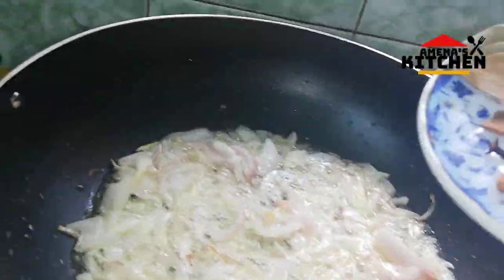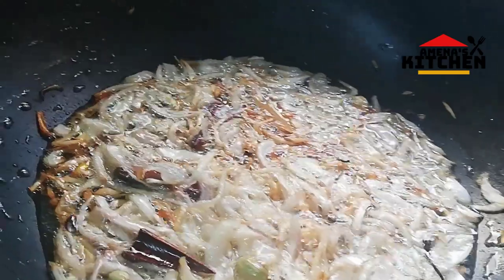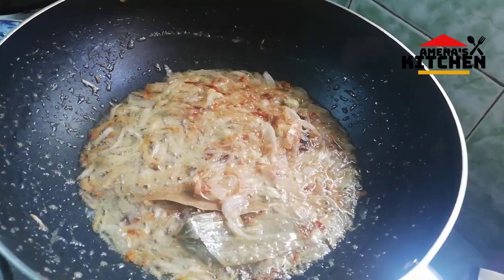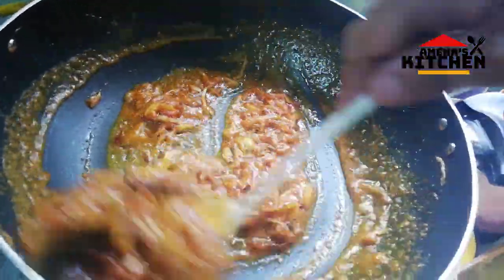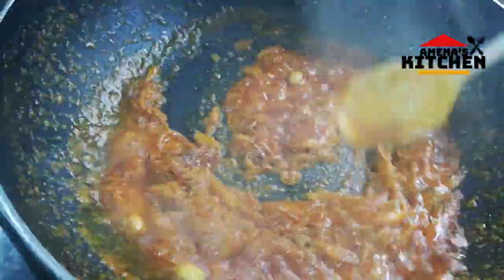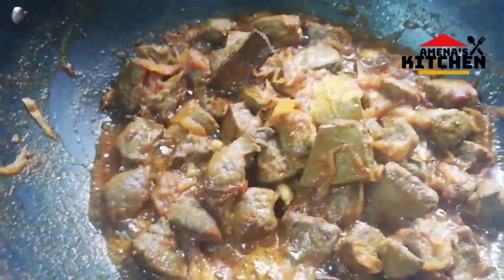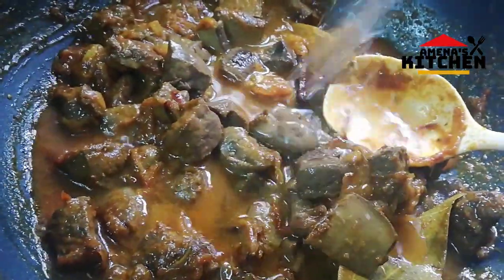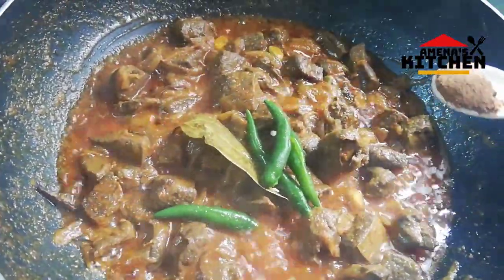খুবই মজার গরুর কলিজা ভুনা রেসিপি | Beef Kolija Vuna Recipe-2019 | Beef Liver Recipe